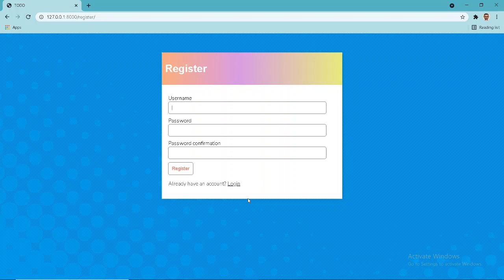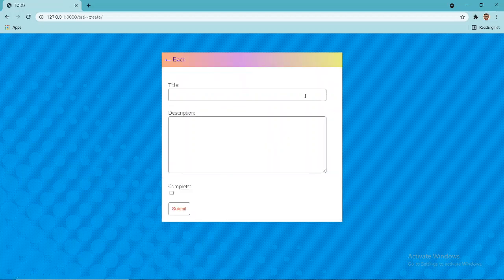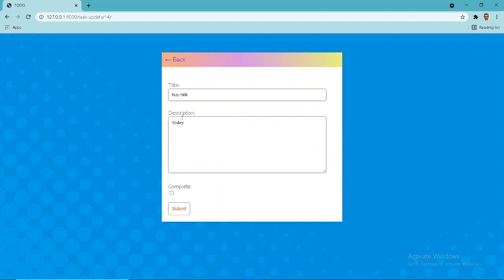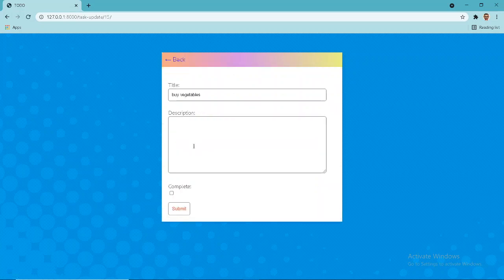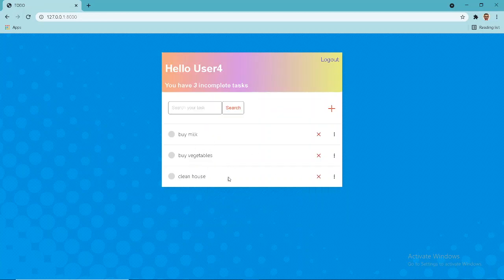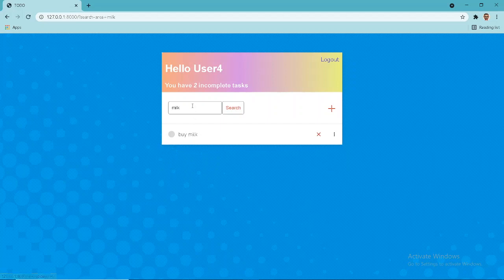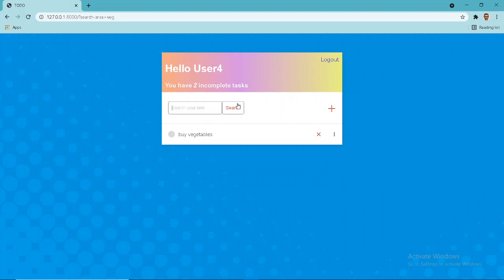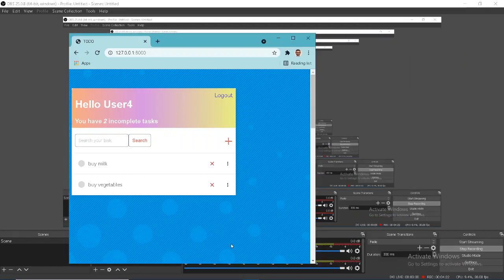CS50W CAPSTONE PROJECT - TODO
Capstone project

Timestamp:
0:00 - Login and Register
0:40 - Create Task
1:54 - Update Task
2:45 - Delete Task
3:03 - Search Task
3:45 - Reorder Task
4:06 - Responsive Design
4:30 - Logout